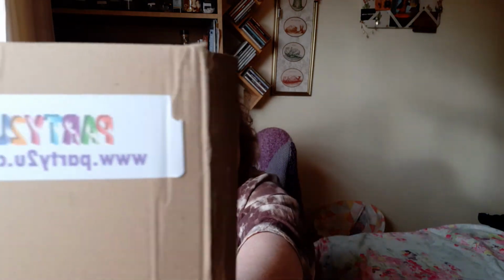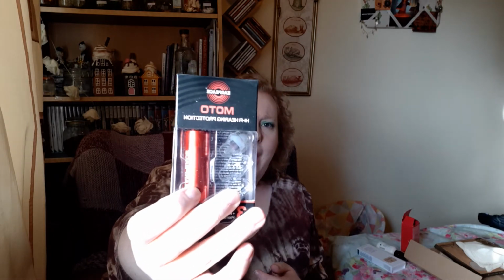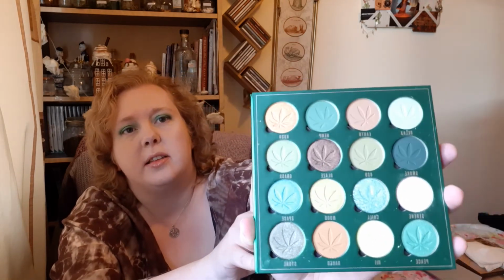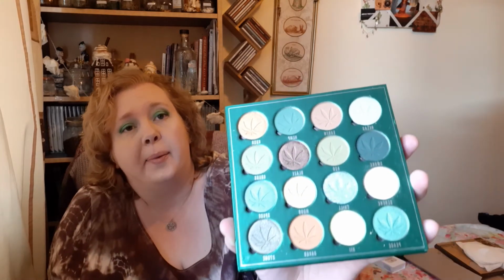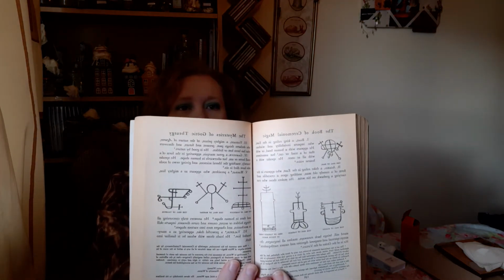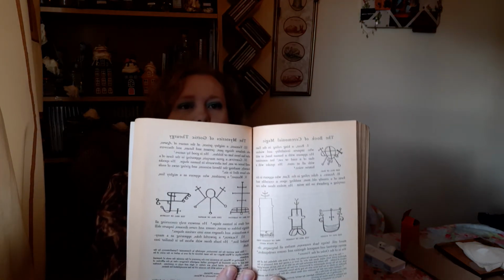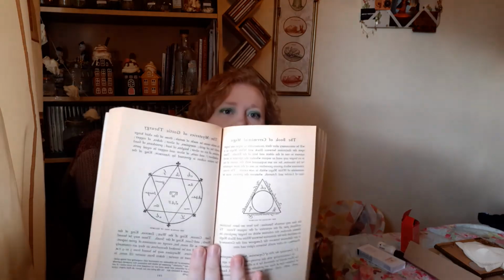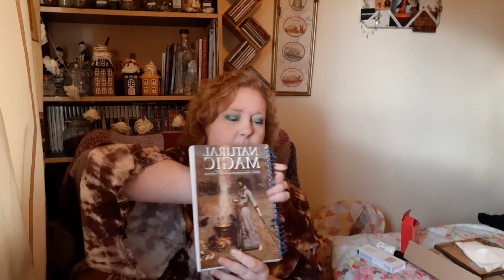Post-Christmas Haul - What I've Been Buying...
A little look at what I've been after in the sales and some books I plan to reviews...

Photograph by Michael Penny.

Videos on the Witchfix youtube channel, crafts, unboxings, magical herbs and more.

Amazon Wishlist

Vote for your favourite book to be reviewed, and add new ones on the podcast’s goodreads List